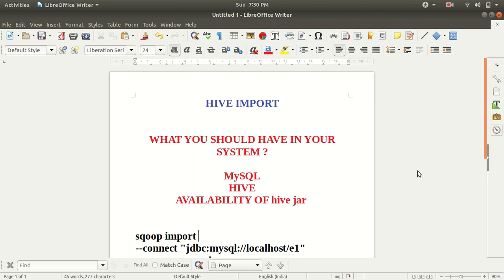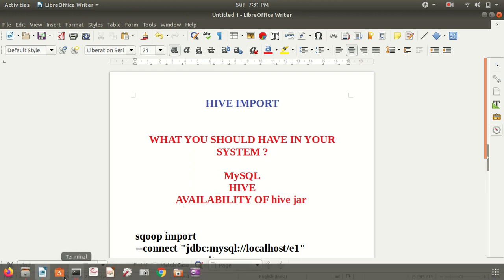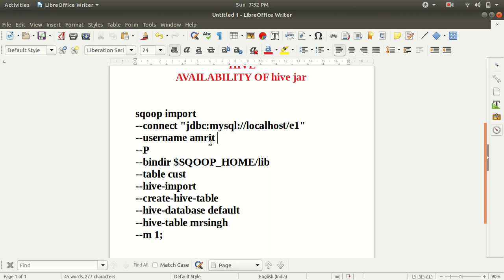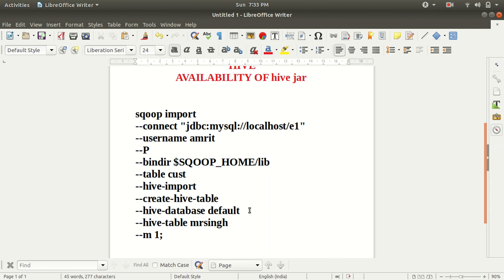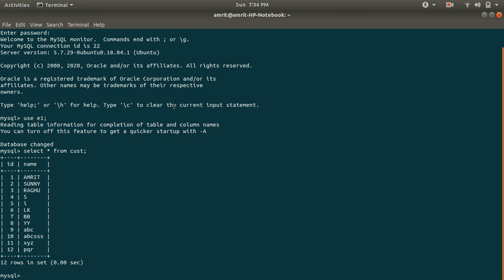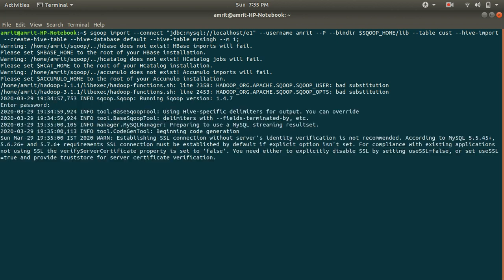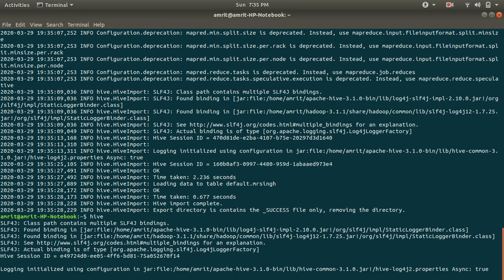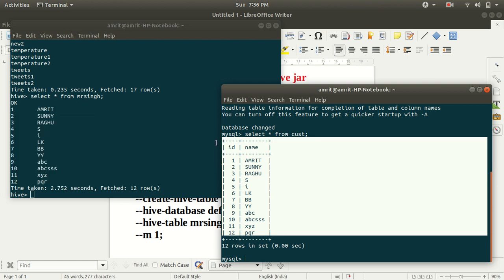Apache Sqoop: Import Data from MySQL to Apache Hive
Demonstration of how one can efficiently import data from MySQL to Hive using Sqoop.